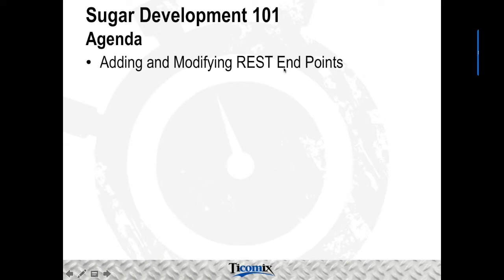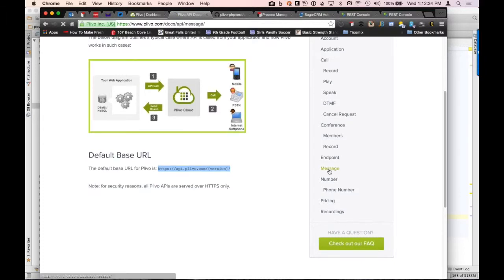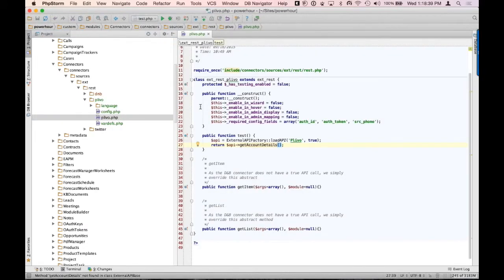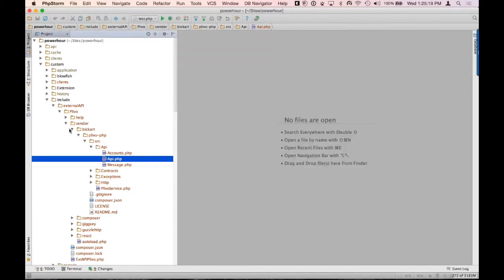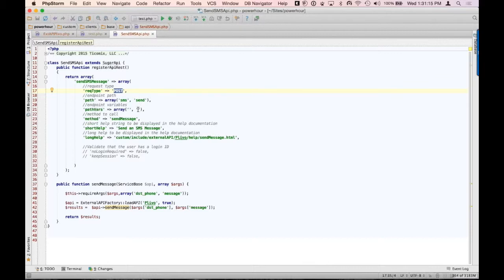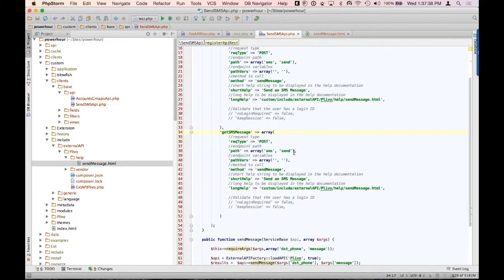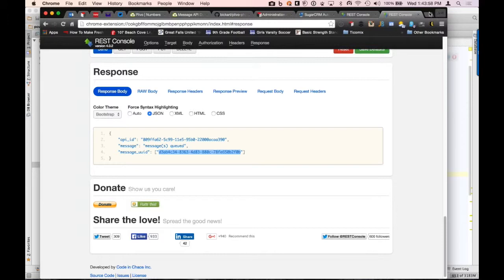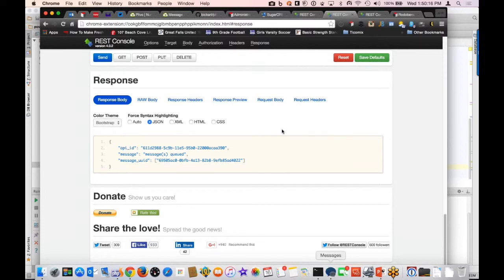How to add a SugarCRM 7 REST Endpoint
SugarCRM Power Hour with Jeff Bickart. Jeff discusses how to add a REST Endpoint to SugarCRM. In his example; he uses the Plivo SMS service to send SMS messages